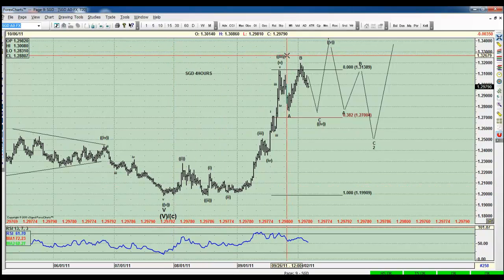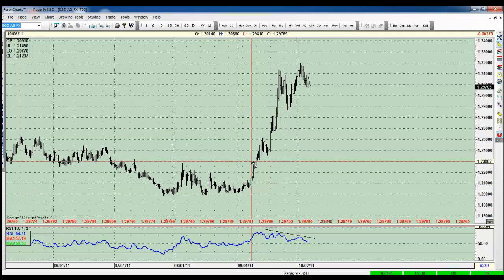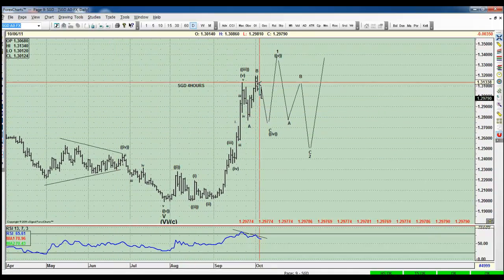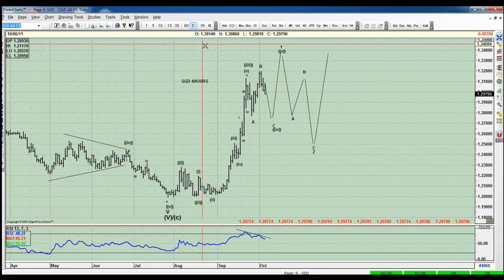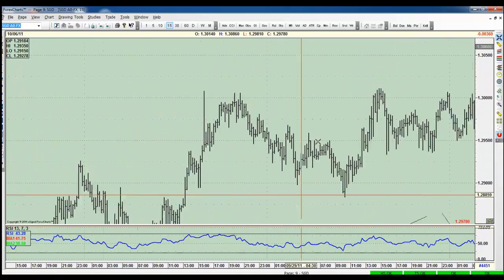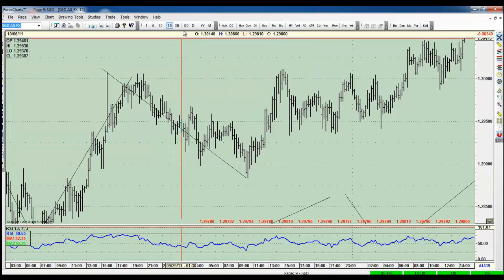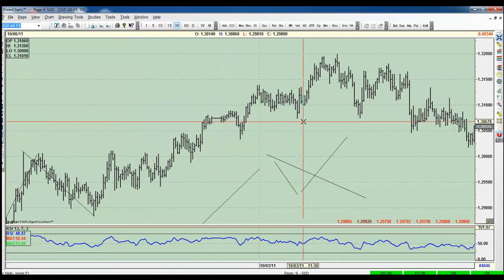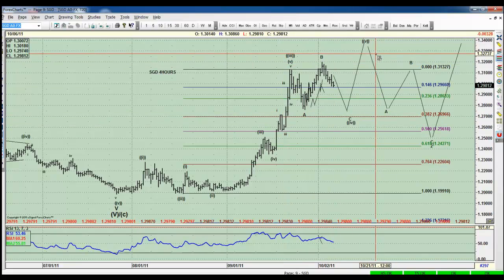EWF educational video a RSI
EWF educational video a RSI | ELLIOTT WAVE FORECAST